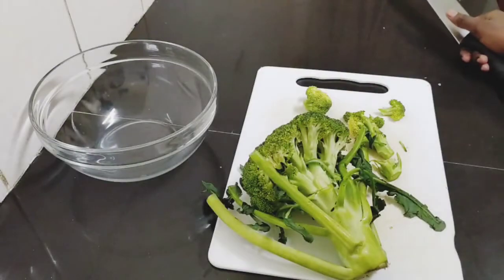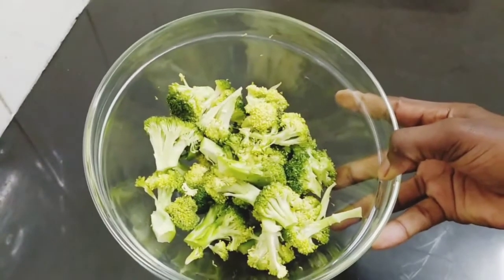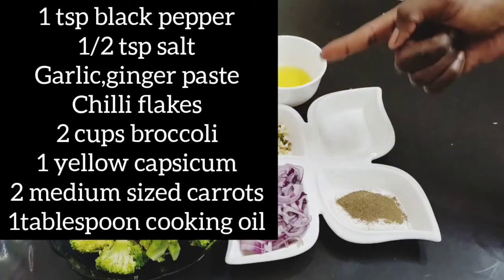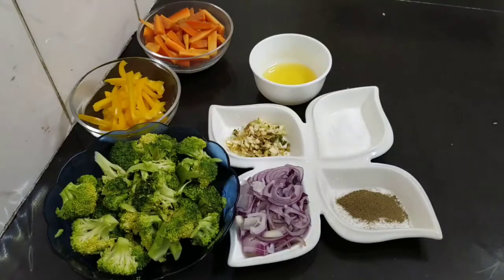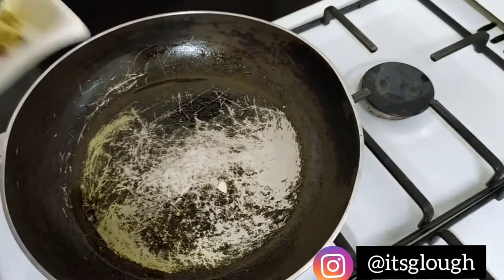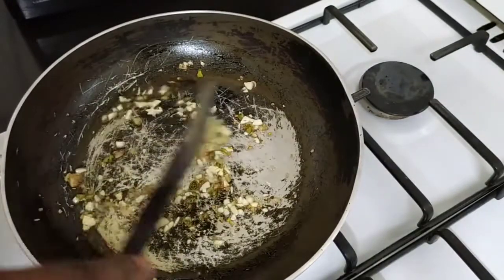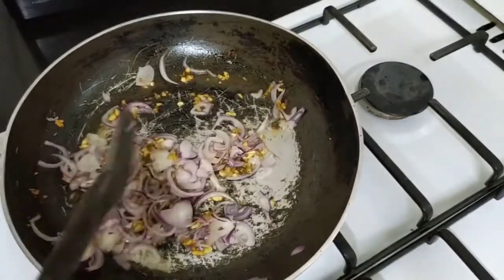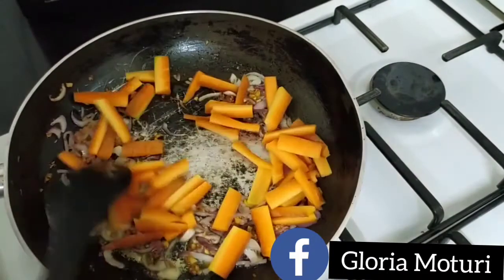How to stir fry broccoli // It's Glough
This is a simple, easy, crunchy and tasty way to fix broccoli especially when you don't have time to boil it or on those long days that you're tired and in need of an easy yet healthy fix.

Ingredients
2 cups Broccoli
1tbs cooking oil
1/2 tsp salt
1tsp black pepper
3 cloves of garlic
2 medium sized carrots
1 medium sized yellow capsicum
Ginger
Pepper flakes